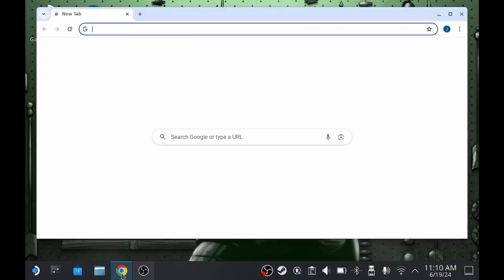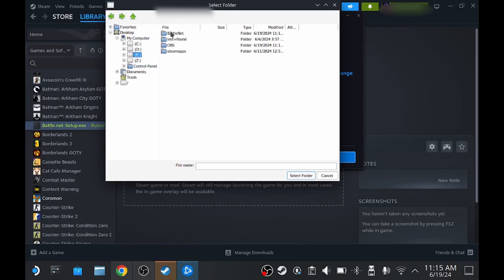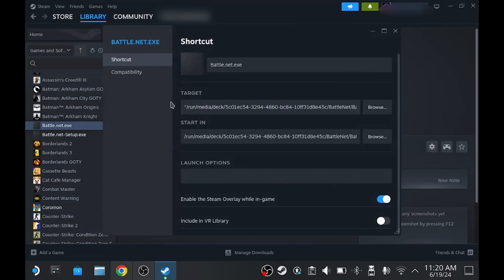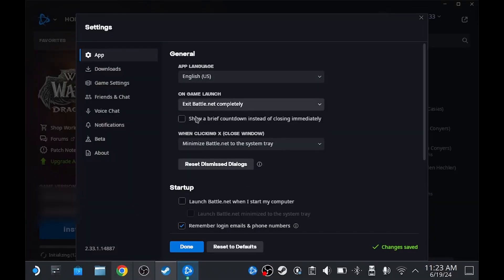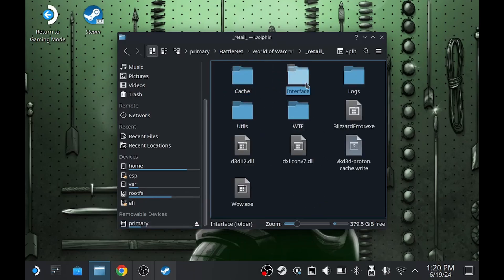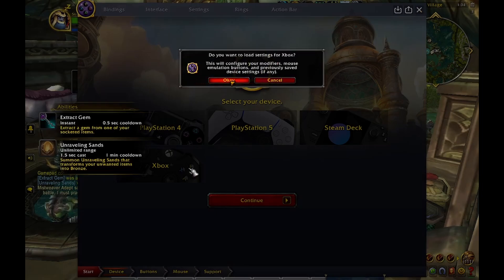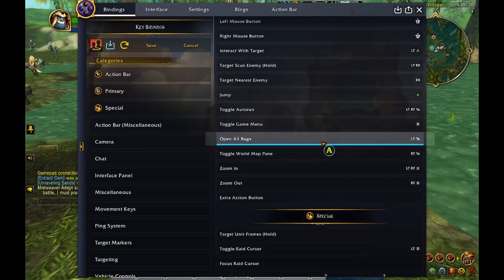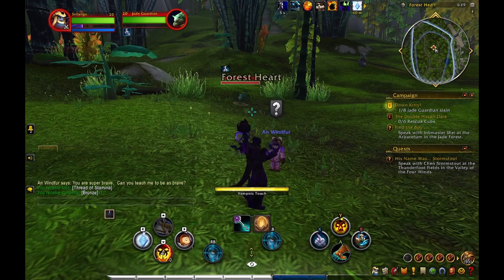Install BattleNet on your Steam Deck (2024)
In this video, I'll be showing you the most updated method (as of June 2024) on how to install Battle.net (and subsequent games) to your Steam Deck.  I'll also show you how to install World of Warcraft and the ConsolePort addon so that you can play this on your Steam Deck, but you can follow the same process to install other Battle.Net games (such as Overwatch and Diablo).

Please note that in this video, I saved all of this to my SD card (to save that internal storage space), but if you're saving to the internal storage the process is the same (your save locations will just be different)

0:00 - Intro
1:22 - Download and Install Battle.net and launcher to your Steam Deck
4:25 - Installing WoW to my Steam Deck
5:15 - Updating App Settings
5:35 - Launching WoW for the first time
6:35 - Installing Consoleport to play WoW
8:07 - Quick overview of ConsolePort
10:00 - WoW Gameplay
14:35 - Outro